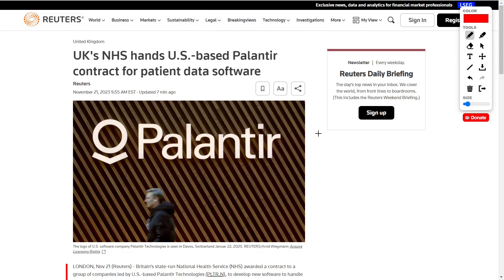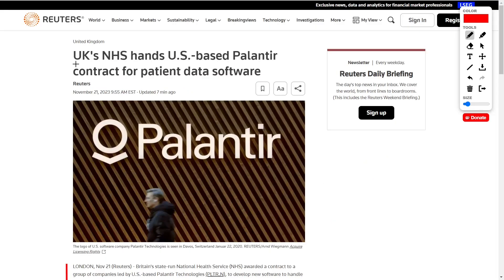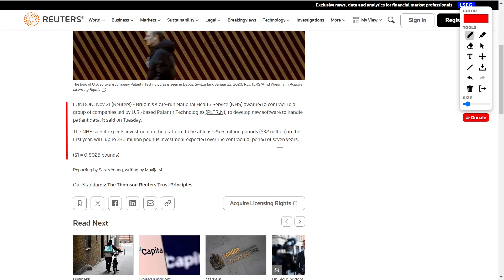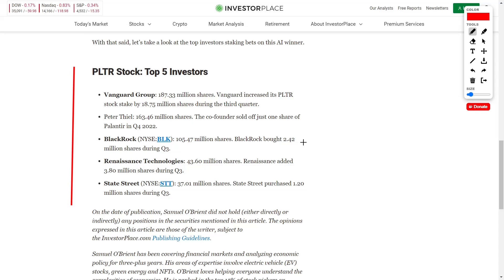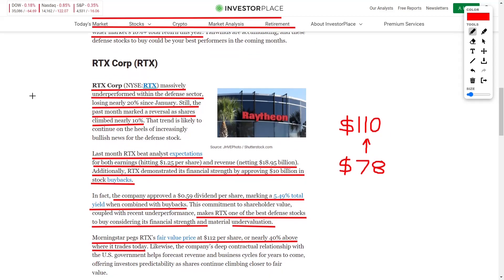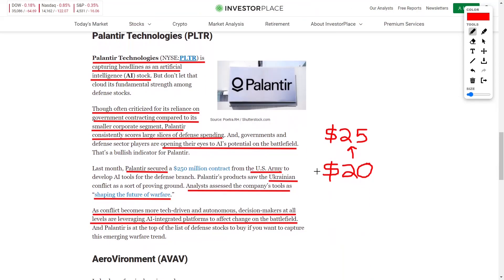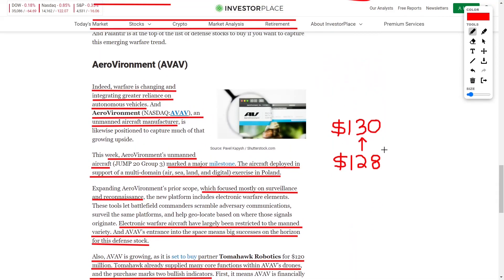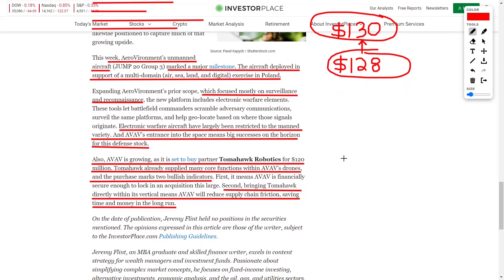Palantir Stock News: PLTR Has Won The NHS Contract! Here Are Some Other AI & Defensive Stocks To Buy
Palantir has been awarded the NHS contract!